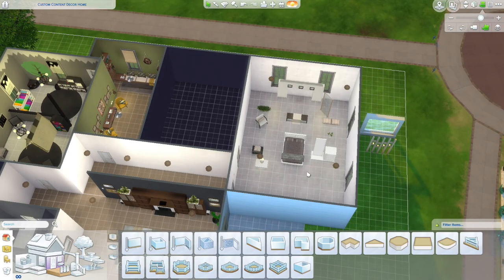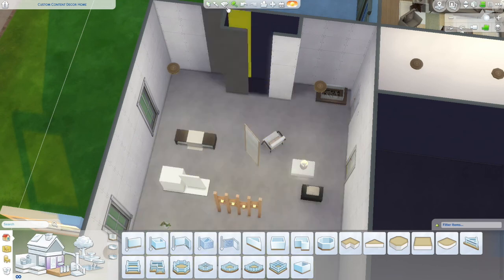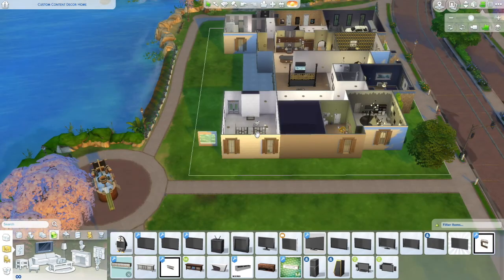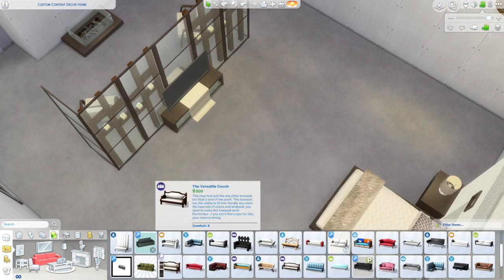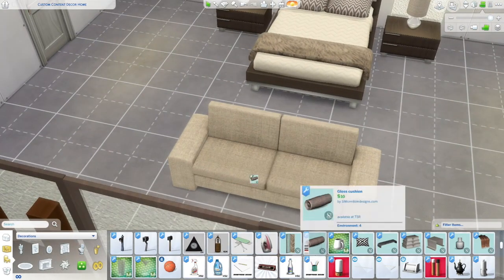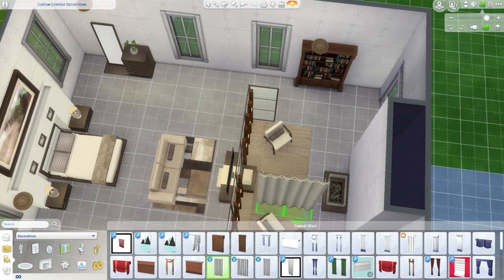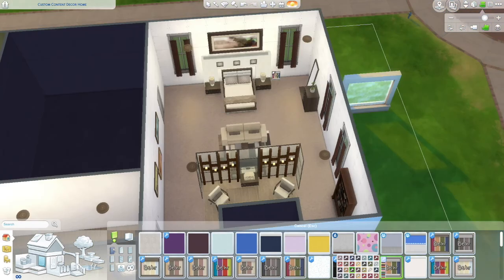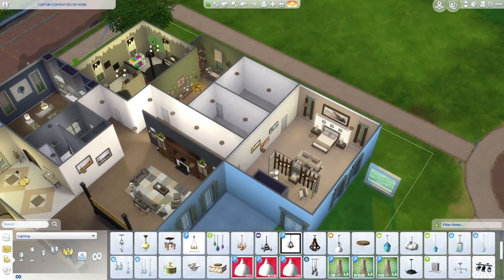Custom Content Decor Challenge: Decorating the Master Bedroom!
GameCenter Gamertag: Domestic Goddess 4
Xbox One: SpryYew
Origin ID: SamGibbyB